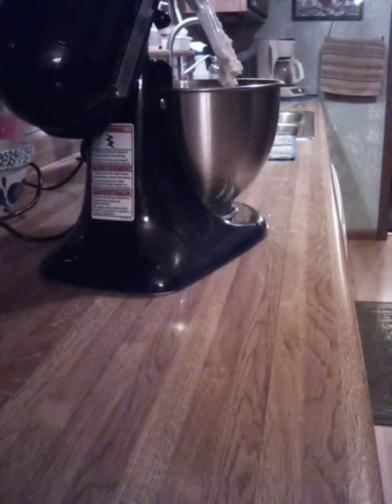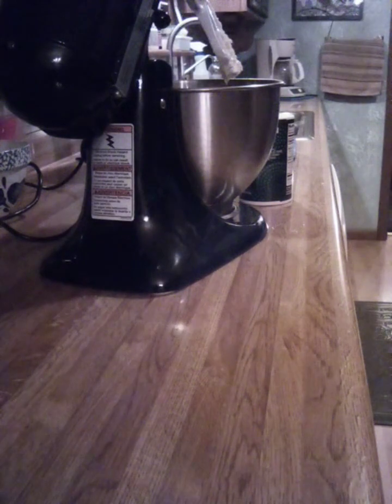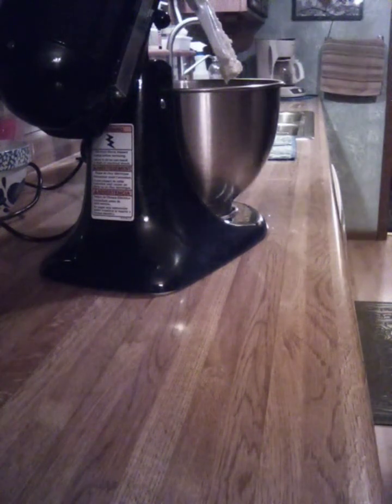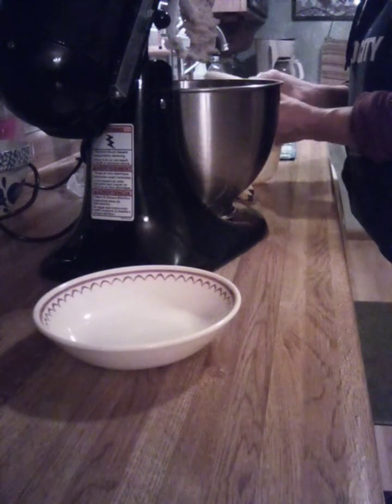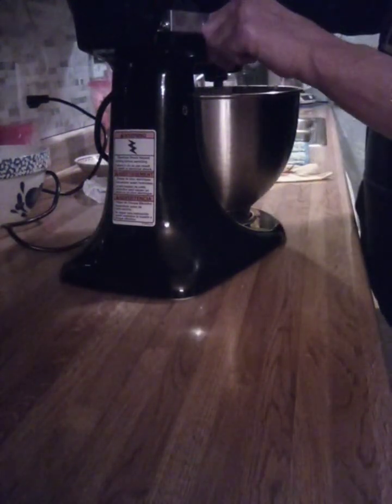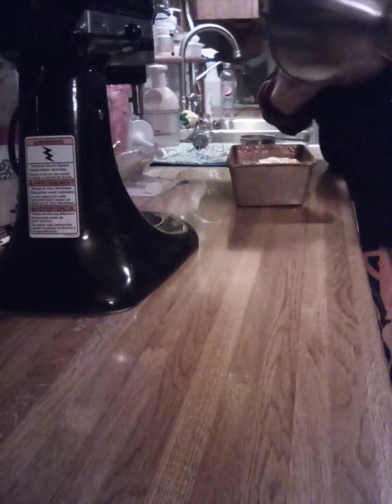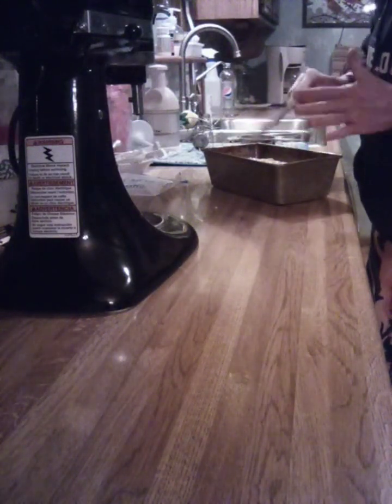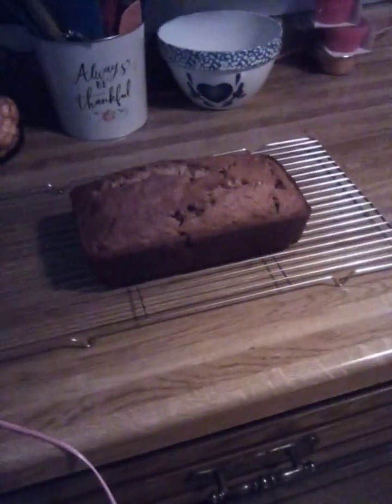Banana nut bread